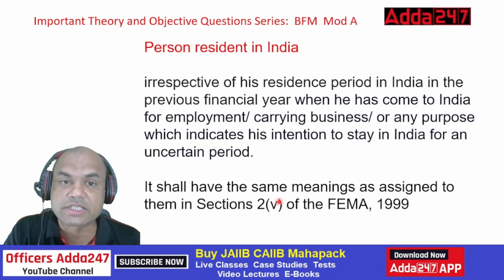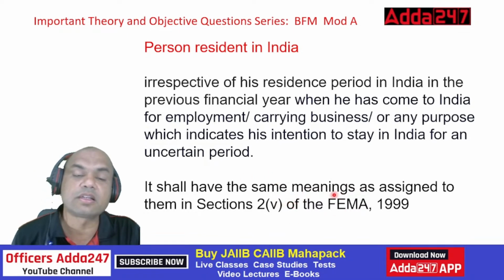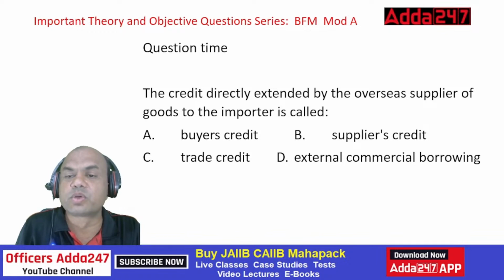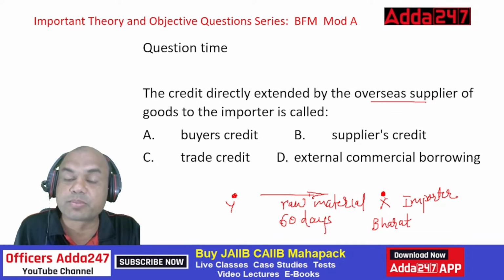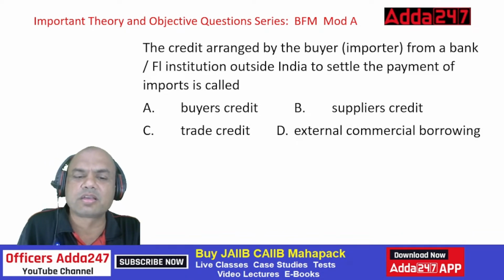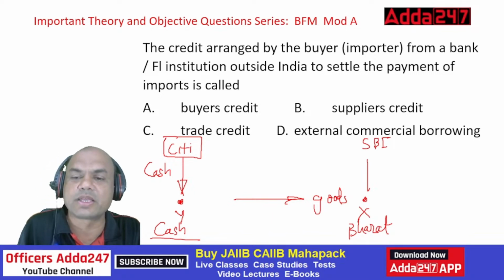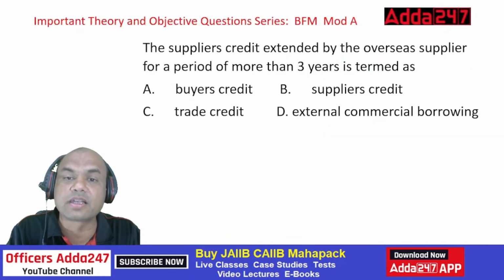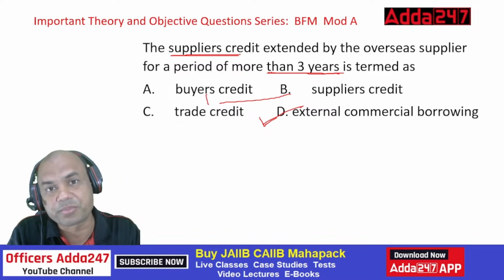CAIIB Nov-Dec 2023 Exam | CAIIB BFM English Medium | Module A Chapter 6 | Class 14